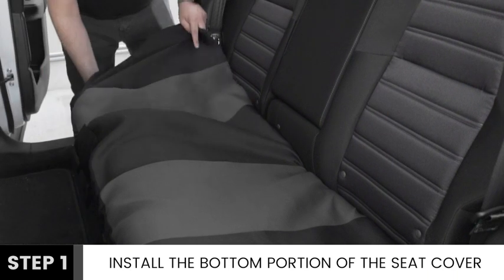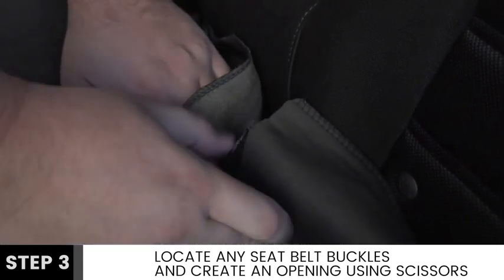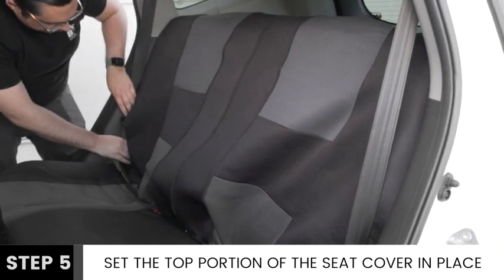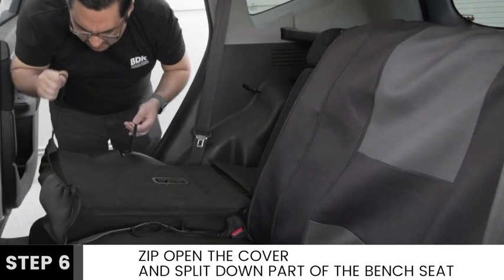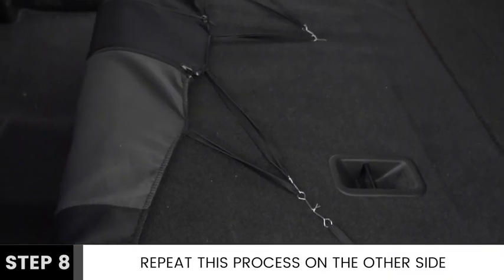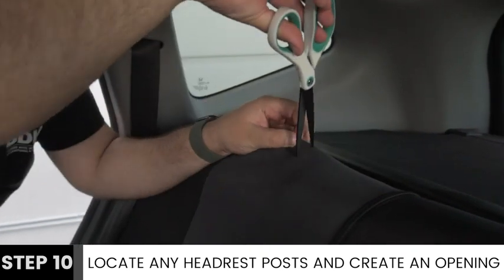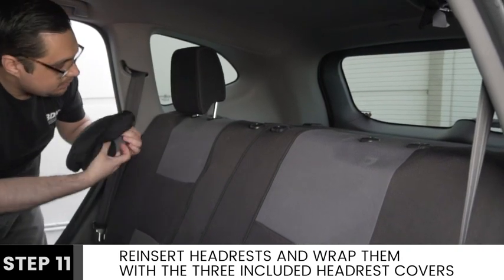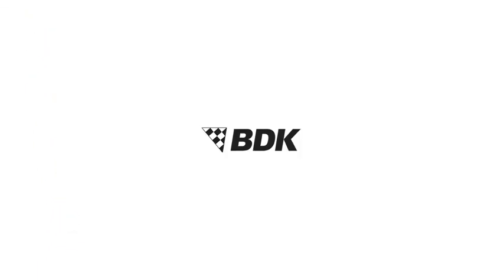Seat Covers Full Set in Solid Black – Front and Rear Split Bench Covers, Easy to Install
BDK PolyPro Seat Covers Full Set in Solid Black – Front and Rear Split Bench Covers, Easy to Install for Auto Trucks Van SUV Car

Reviews Only Channel